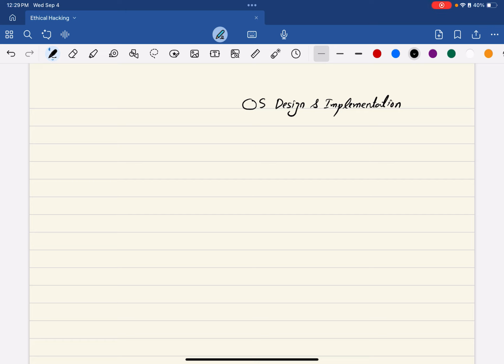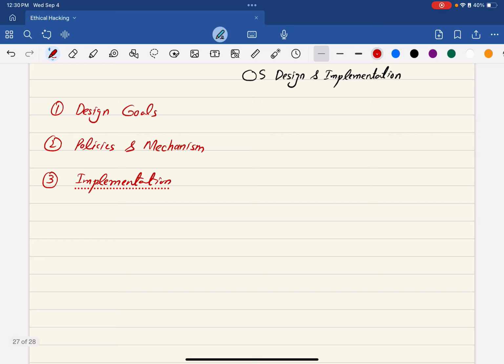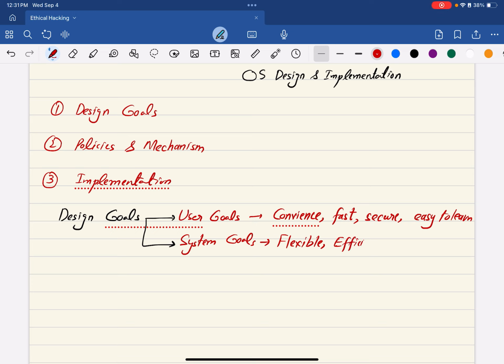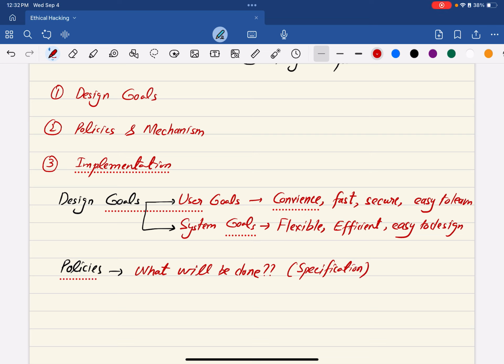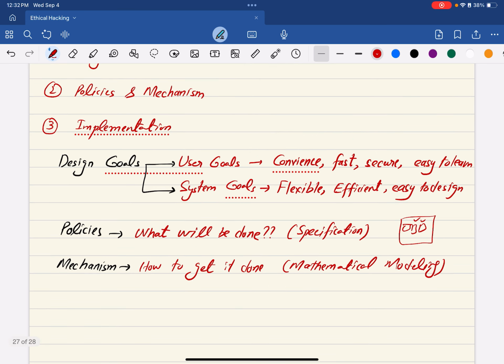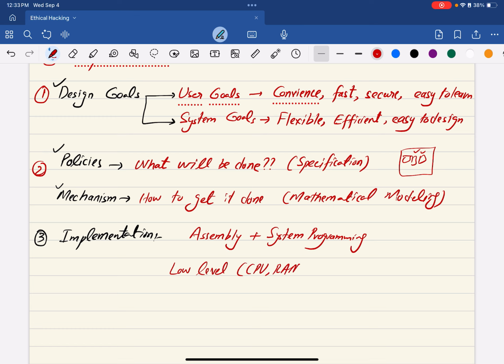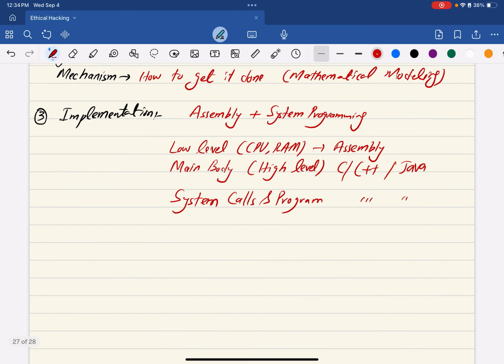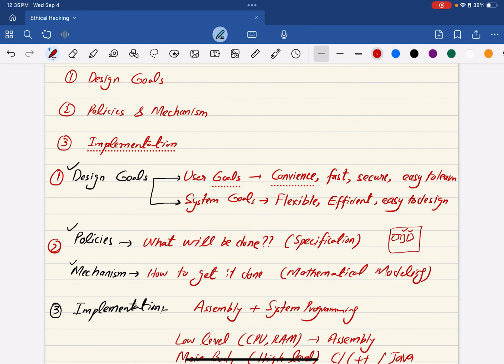Operating System Design and Implementation steps